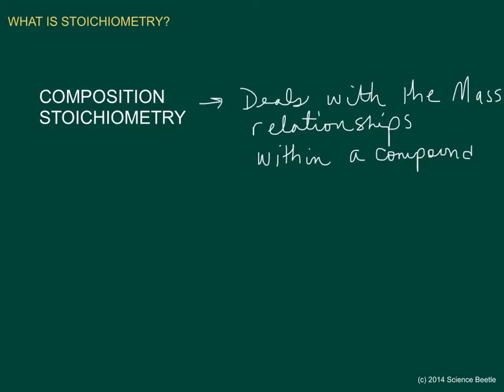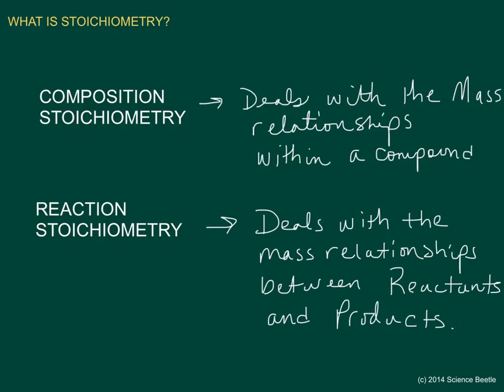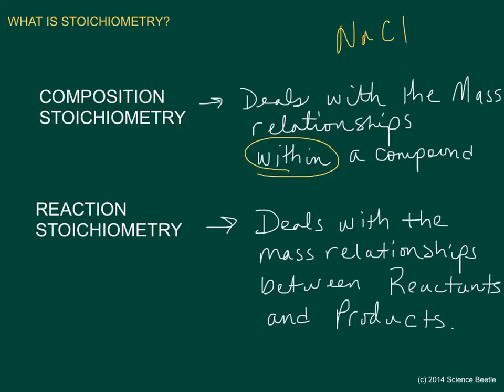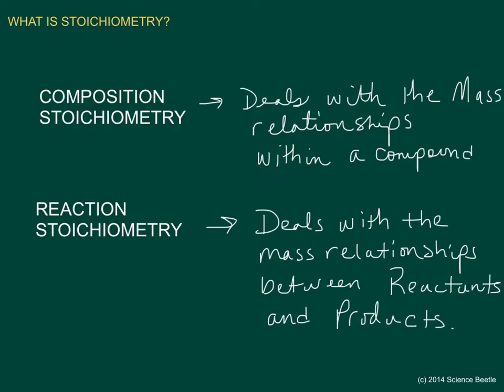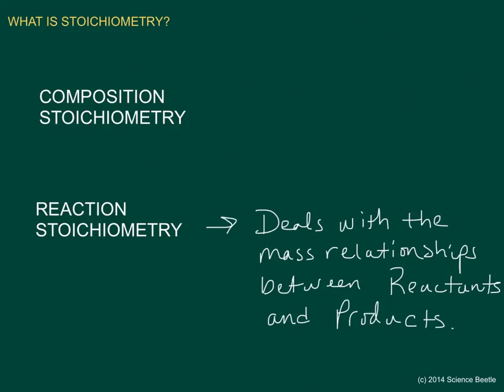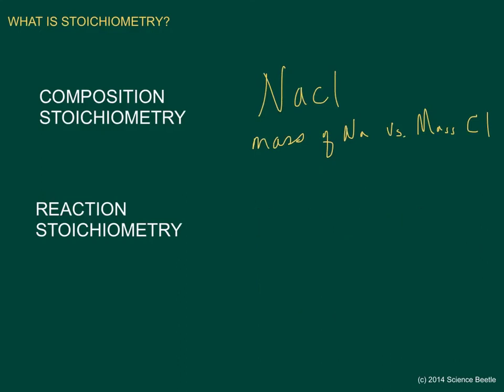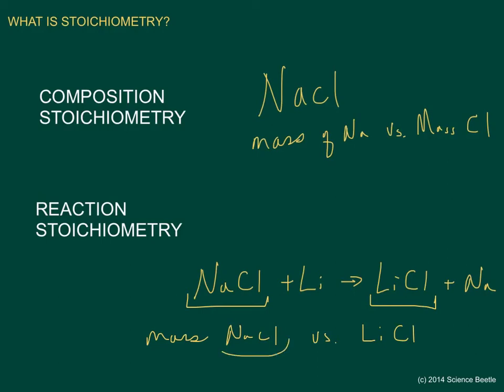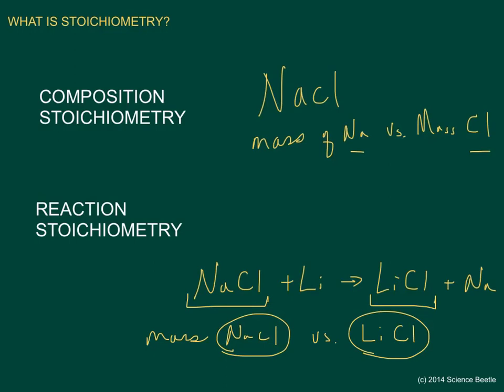What is Stoichiometry?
This lesson describes Stoichiometry and explains the difference between the two types of stoichiometry:  Composition Stoichiometry and Reaction Stoichiometry